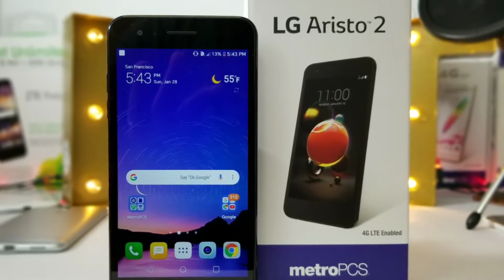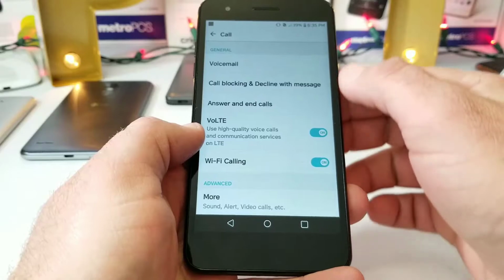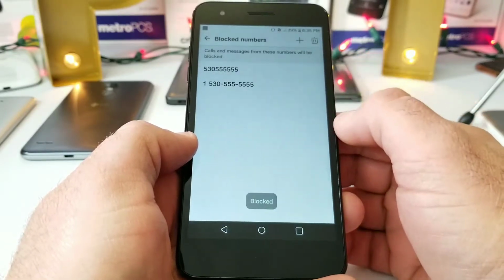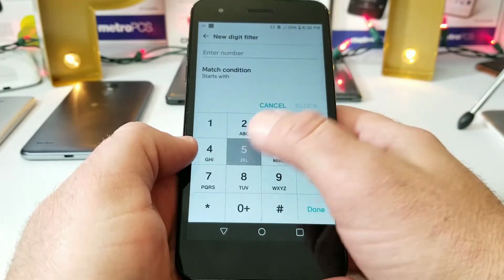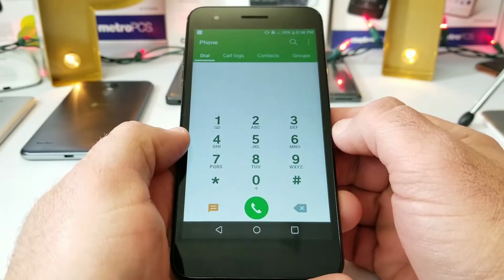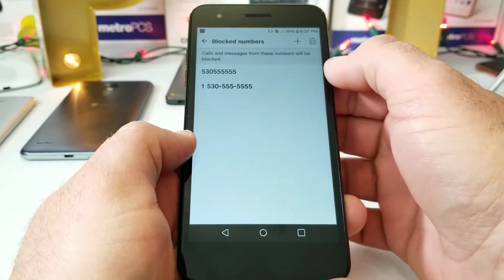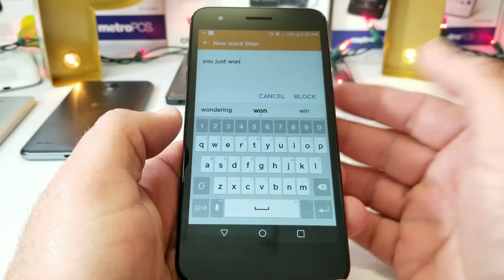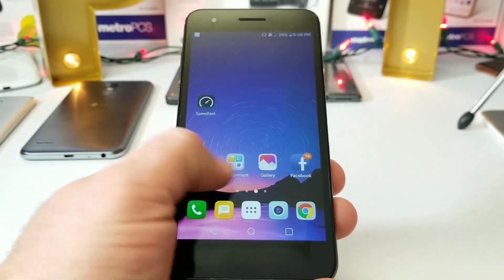LG Aristo 2 how to block calls and messages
In this video I share with you how you can block calls and messages on your new LG Aristo 2.